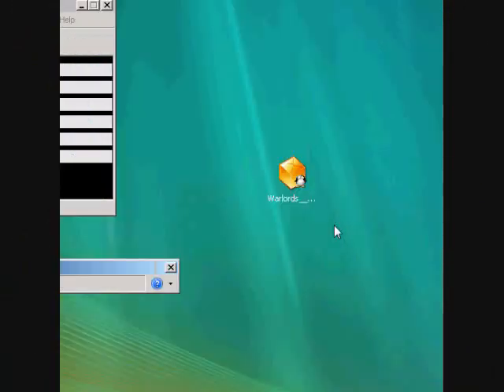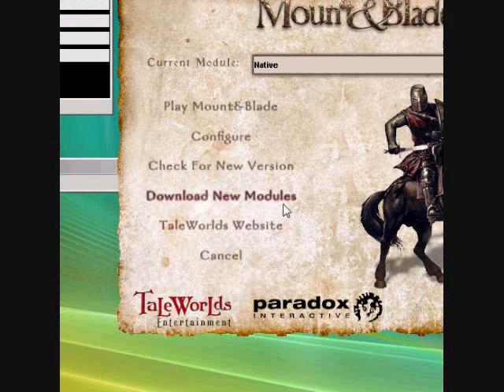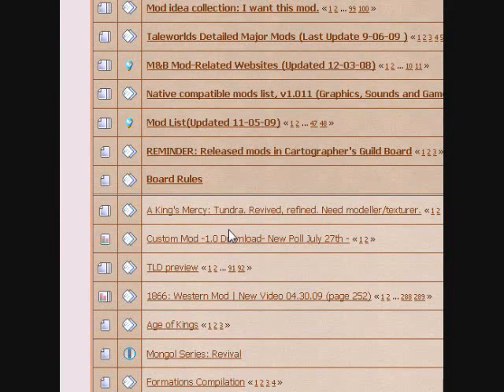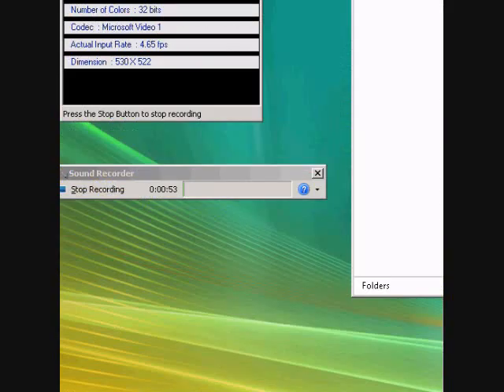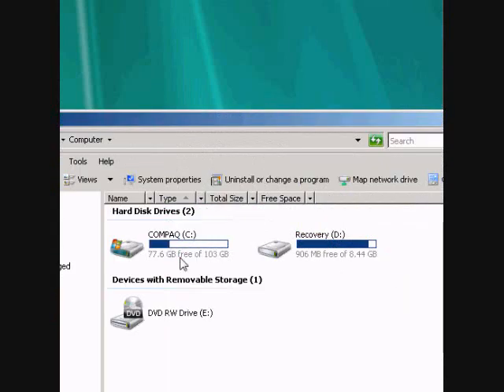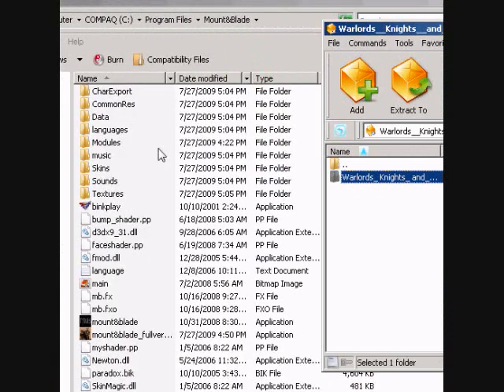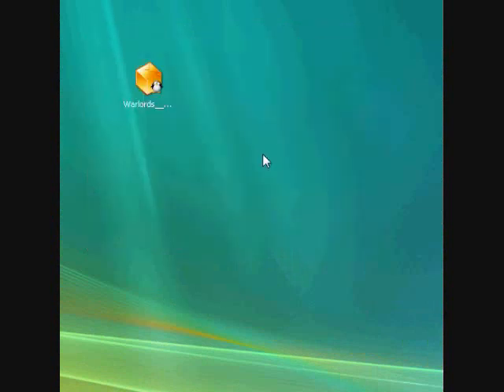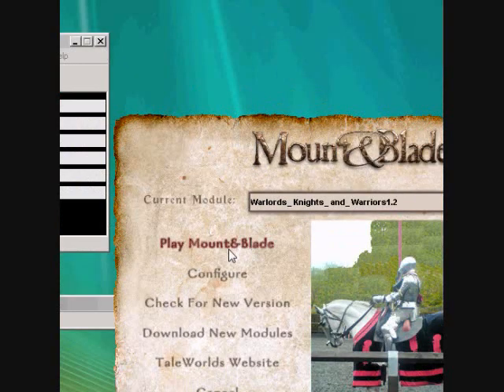how to download mount and blade mods